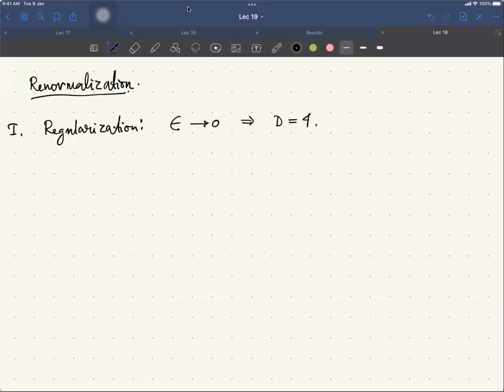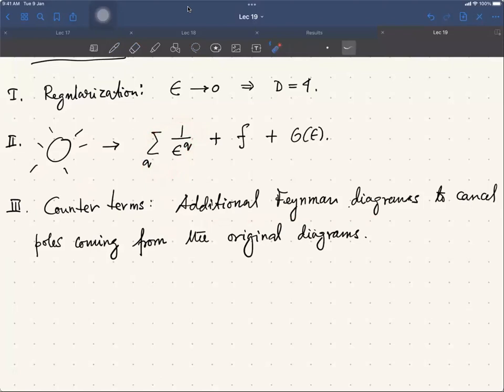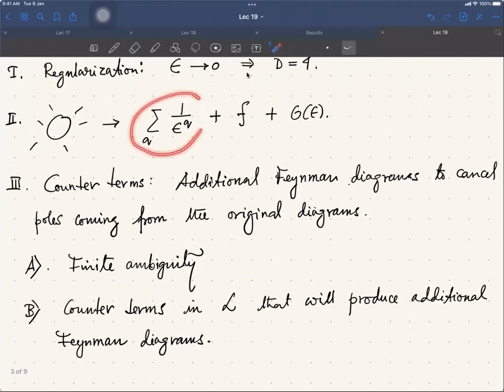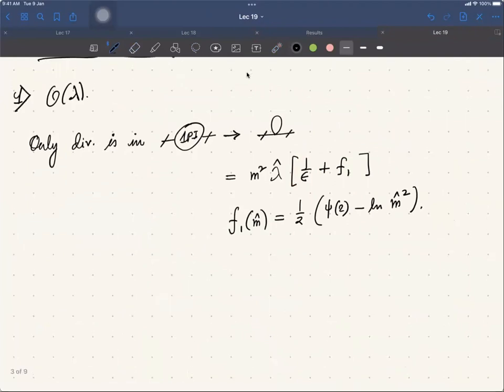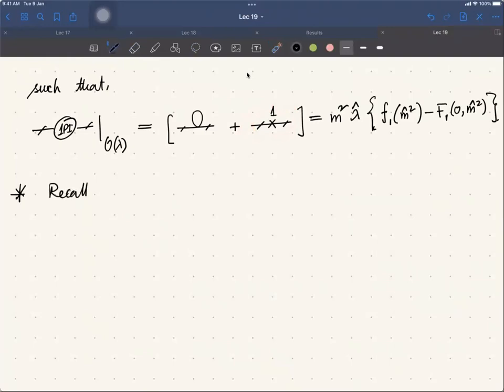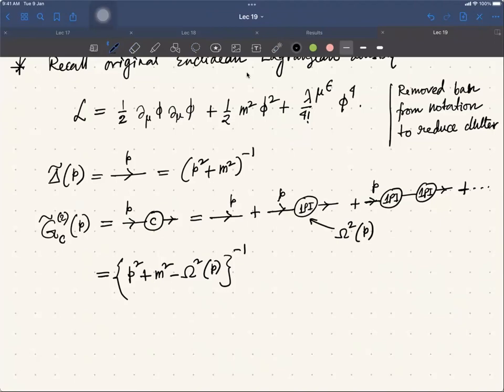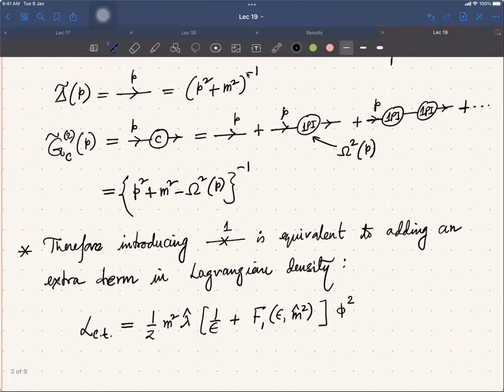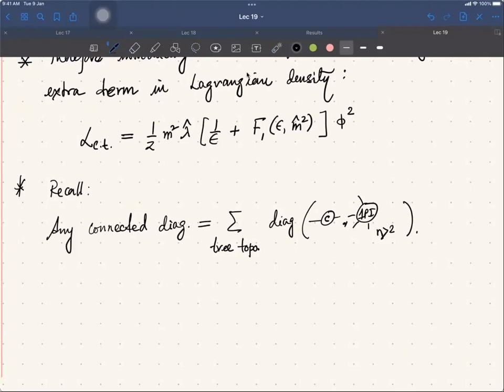QFT Path Integral 1 - Lecture 19 p1 (phi-fourth renormalisation: counter terms)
Absorption of divergences through counter terms order-by-order in coupling in the context of phi-fourth renormalisation in four dimensions.